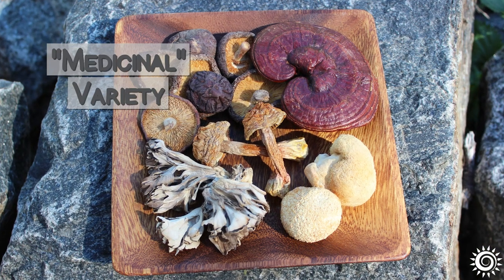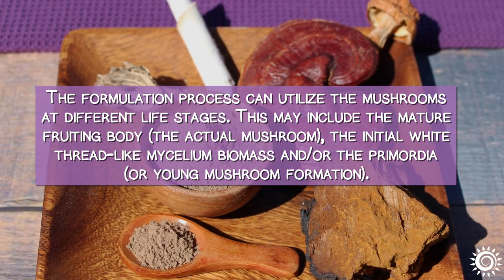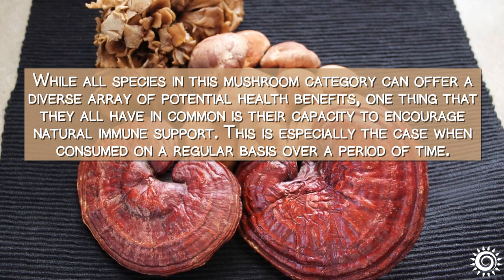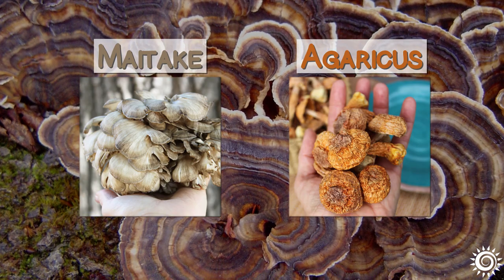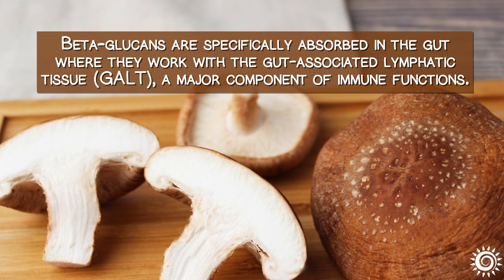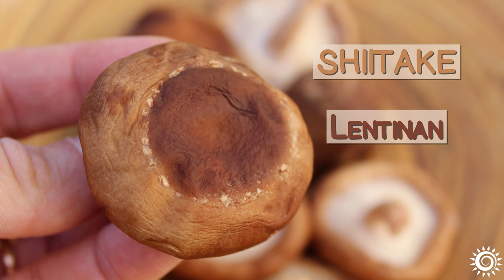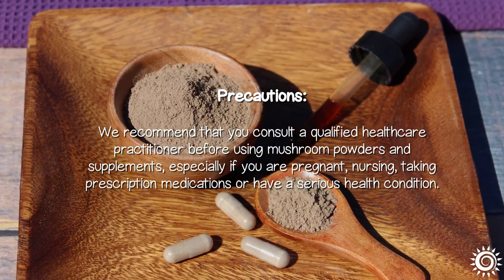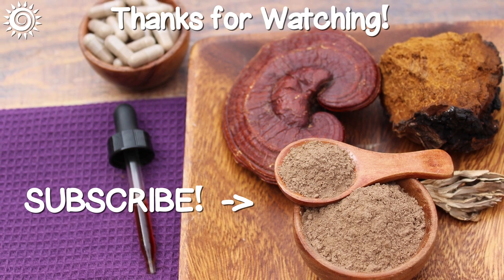Medicinal Fungi, Top Amazing Asset of Mushroom Supplements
Mushroom supplements made from adaptogenic fungal allies have become very popular, especially in the last decade. They are found as prepared bulk powders, encapsulated or as a liquid extract in most any health food store and sometimes even mainstream supermarkets.

While each species comes with its own set of health potentials, there is one attribute that all of these mushroom types have in common. When utilized in combination formulas, this distinct trait works in synergy to increase overall value. (To jump to your video section of choice, scroll down for Video Chapter Timelines.)

Recommended Suppliers
Host Defense, Stamets My Community, 1-2oz
Host Defense, Stamets 7 Capsules, 60caps
Host Defense MyCommunity Extract, 2oz
Aloha Medicinals, Immune Assist Critical Care Formula, 90caps
OM Mushrooms, Master Blend Organic Mushroom Powder, 3.17oz
Micro Ingredients, Organic Mega 10 Mushroom Complex Powder, 10oz
Real Mushrooms, 5 Defenders Organic Mushroom Extract Powder, 45g
Mushroom Harvest, Organic, 14 Mushroom Blend Powder, 1lb
Naturealm Sacred 7, -Mushroom Extract Powder, 2oz

Additional Sourced Info
Medicinal Mushrooms by Christopher Hobbs
Differential Immune Activating, Anti-Inflammatory, and Regenerative Properties of the Aqueous, Ethanol, and Solid Fractions of a Medicinal Mushroom Blend
Anti-T Anti-inflammatory and Antiallergic Effects of Agaricus blazei Mushroom Extract and the Related Medicinal Basidiomycetes Mushrooms, Hericium erinaceus and Grifola frondosa

Video Chapter Timelines:
0:14 Intro
1:12 One Asset Common to All Medicinal Types
3:34 Precautions